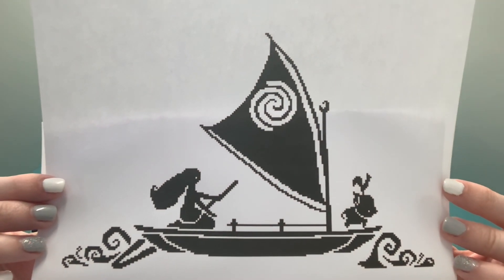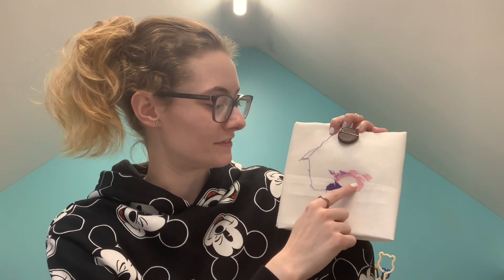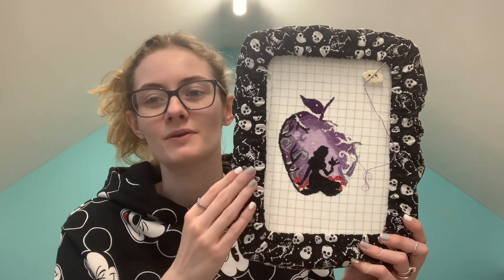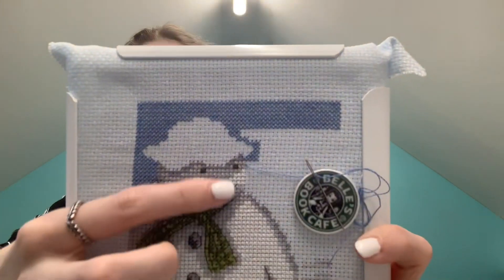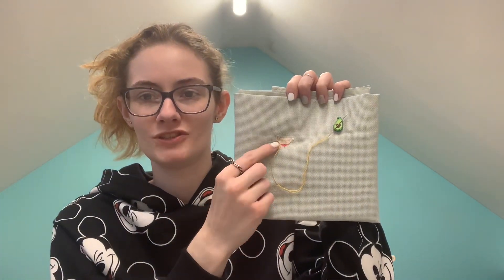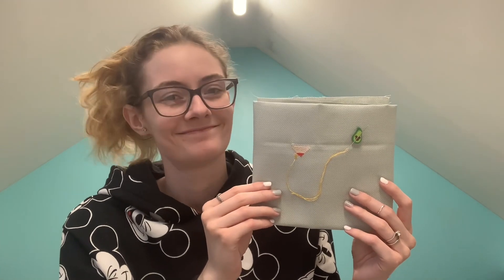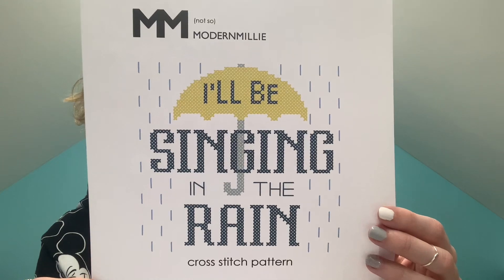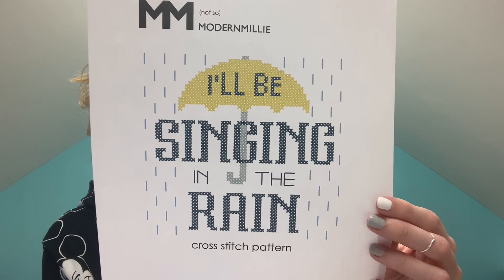Flosstube #7 - New starts, progress & mistakes!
Hello everyone, I’m eventually back with another video, hope you enjoy!

Shops mentioned
Canny Little Fox

Turn On The Bright

Not So Modern Millie